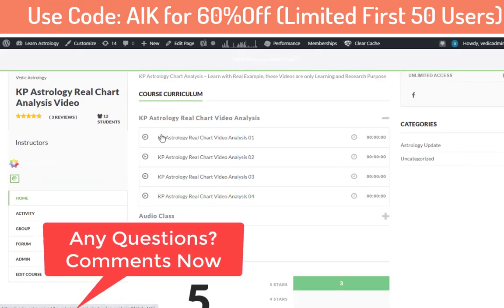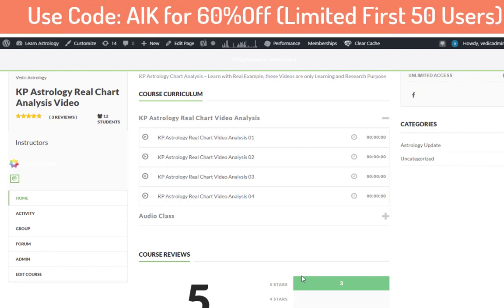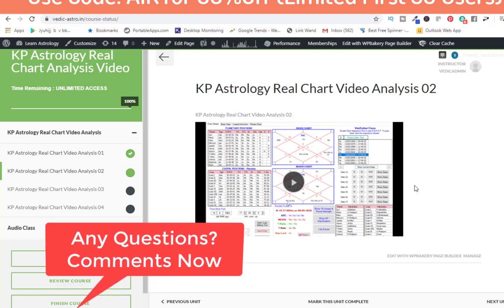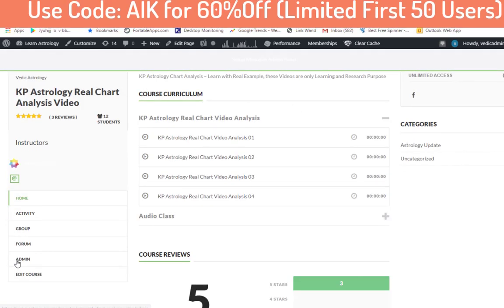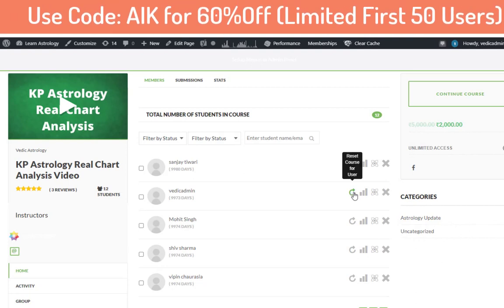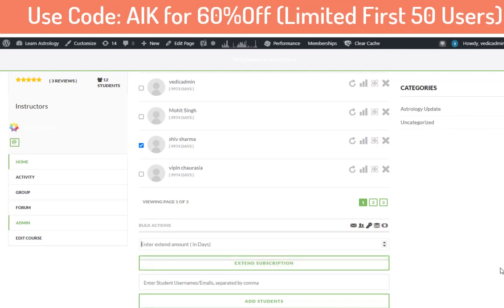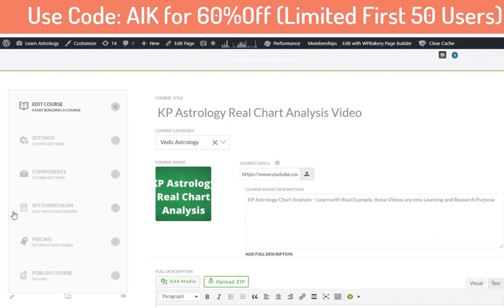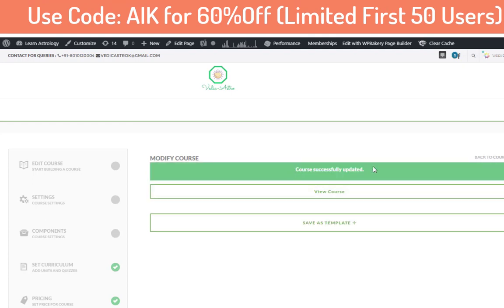Want to Build LMS Wordpress Website? Online Course, LMS, Educational Website like Udemy - WordPress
Want to Build LMS Wordpress Website? Online Course, LMS, Educational Website like Udemy - WordPress Free Site Ground Hosting for 1 Year *** SiteGround Hosting ***
Using WordPress, you can build almost any type of website you can imagine – including online learning platforms. With the right tools, you can transform the platform into a robust WordPress Learning Management System (WordPress LMS), enabling you to offer classes, take on students, and even earn money.

By ‘the right tools’, we’re of course talking about plugins. There are a lot of WordPress LMS plugins to choose from, and in our experience, most of them are excellent. Which one you pick will depend on the features you want your online classroom to offer, and your individual goals.

In this article, we’re going to talk briefly about how an LMS works. Then we’ll go over how to set up a WordPress LMS in three steps. Class is in session!